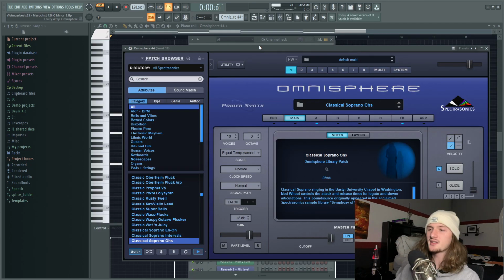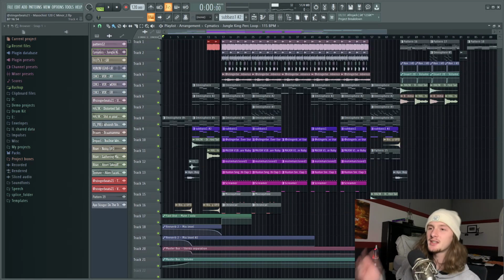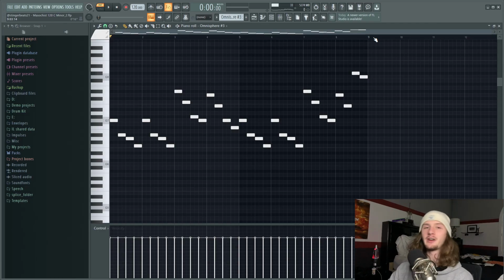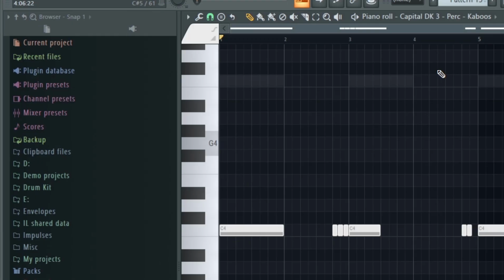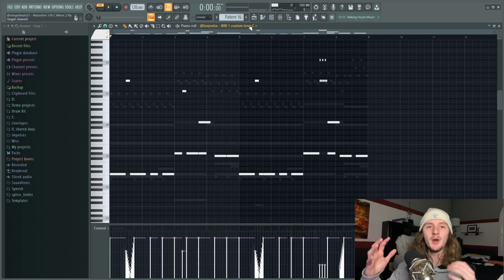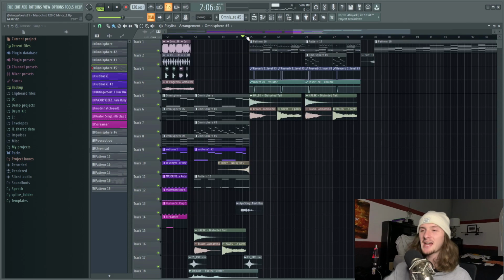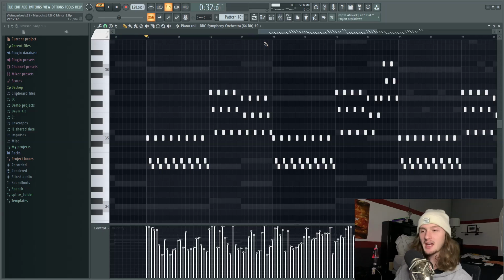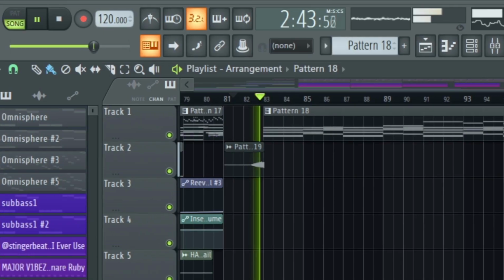How To Make An EVIL Quadeca Type Beat | Born Yesterday FL Studio 20 Tutorial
Timestamps:
Intro: 0:00
Previews: 0:15
Explanation of Layout: 1:05
First 16 Bars: 1:23
Chorus 1: 3:44
Bridge: 5:35
Beat Switch 1: 6:32
Beat Switch 2: 9:49
Outro: 13:31

In this video, I go over how to make an evil beat in the style of quadeca using fl studio 20.